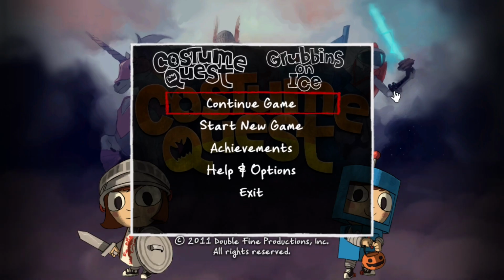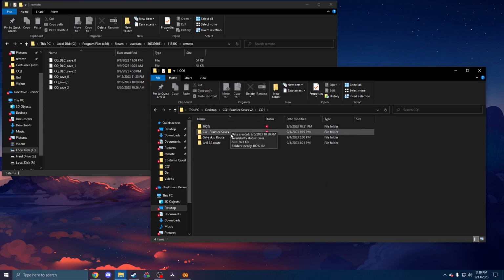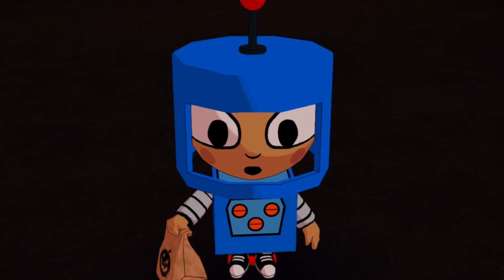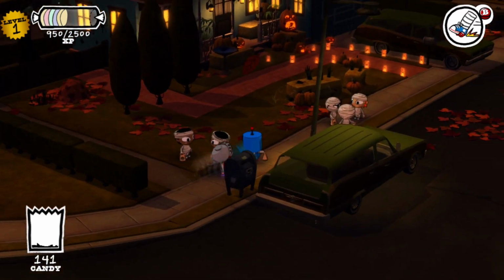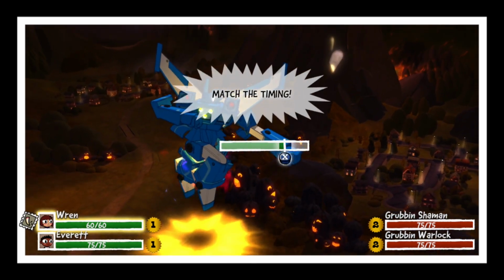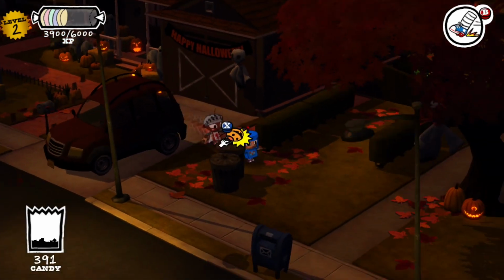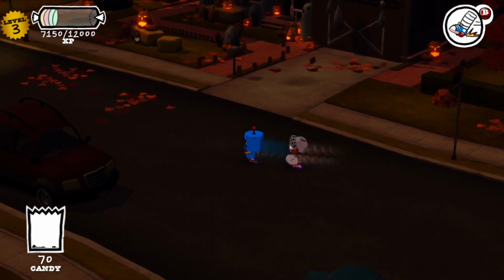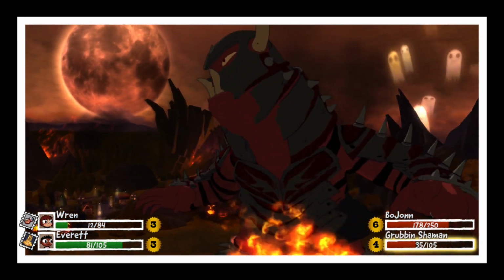How to Speedrun Costume Quest - Auburn Pines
Timestamps:
0:00 Start
0:22 How to use practice saves
3:42 Tutorial Section
7:11 Trick or Treating
16:53 BoJonn
19:19 End